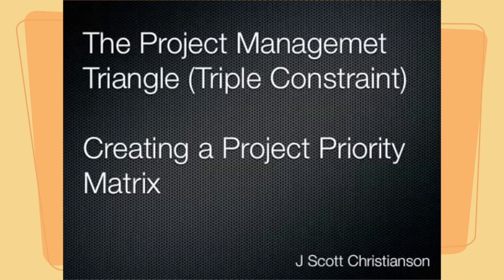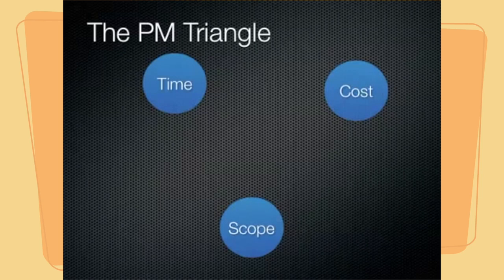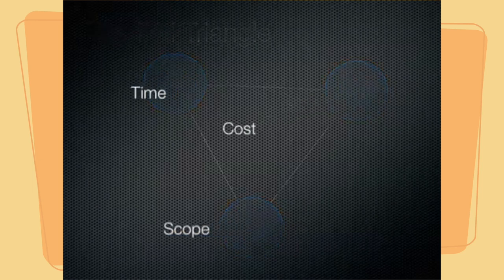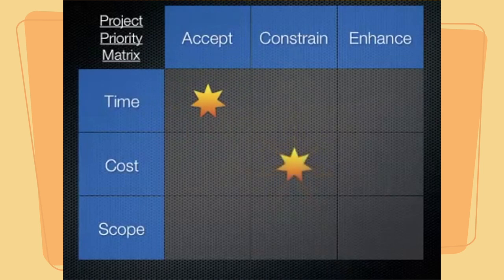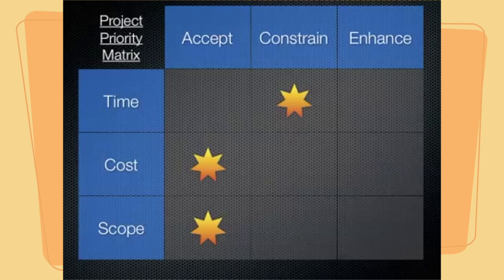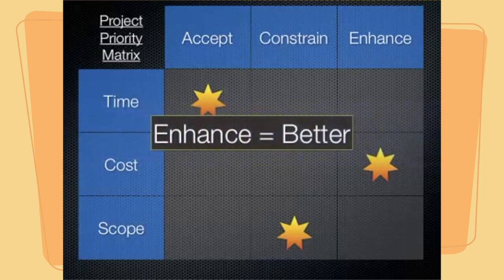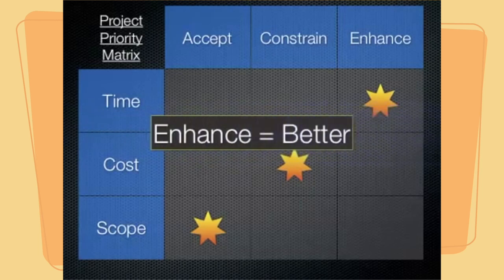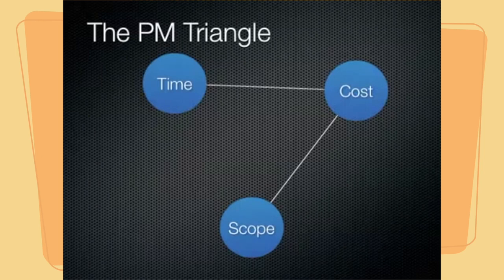Understanding The Project Management Triangle or Triple Constraint